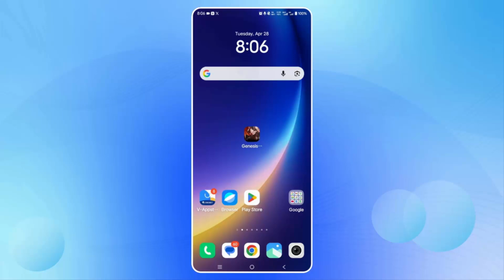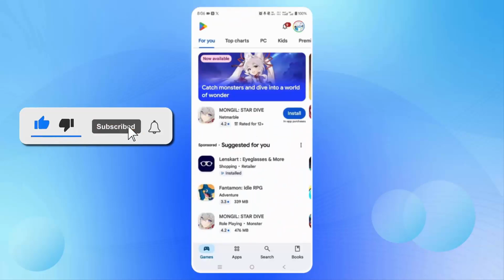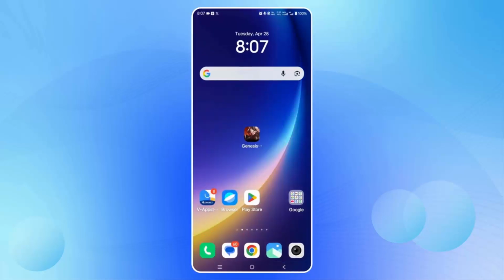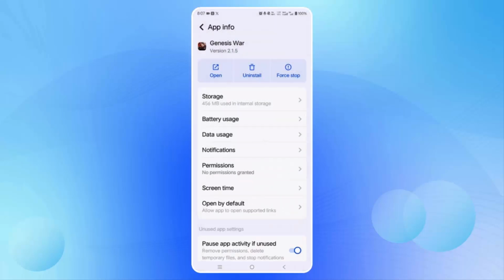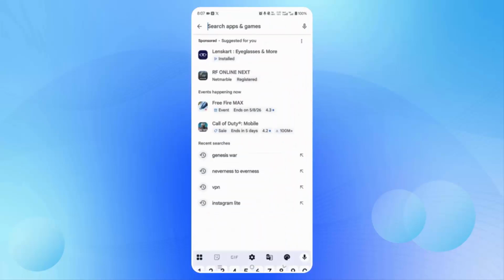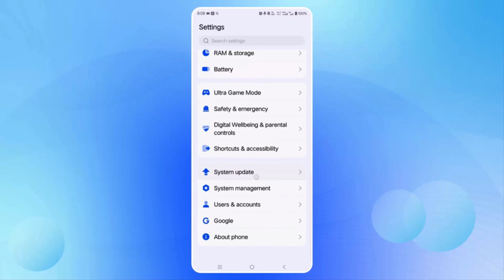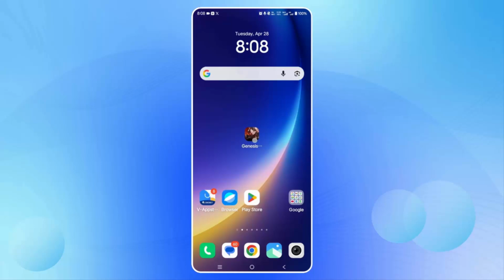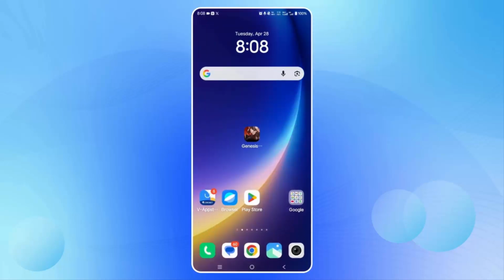How To Fix Genesis War Not Working, Keep Stopping, Lagging, Freezing, Black Screen Error on Android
Here in this video tutorial, learn How To Fix Genesis War Not Working, Keep Stopping, Lagging, Freezing, Black Screen Error on Android.
fix Genesis War not working on android,
fix Genesis War lagging/freezing on android,
fix Genesis War keep stopping on android,
fix Genesis War black screen android,

🌐Social Media-